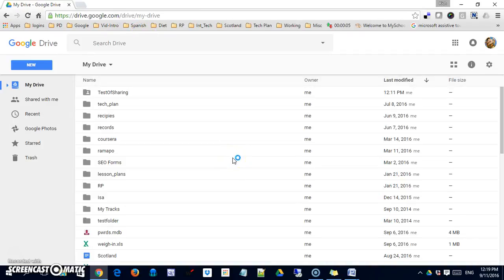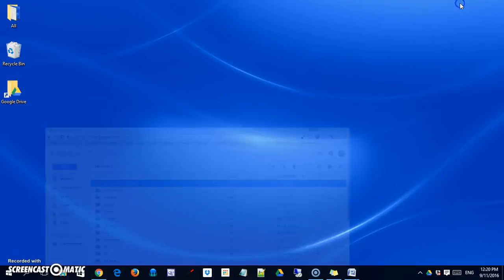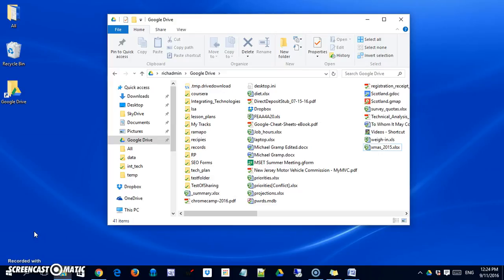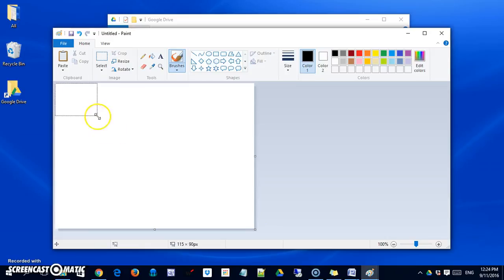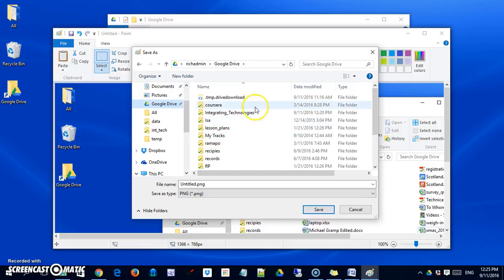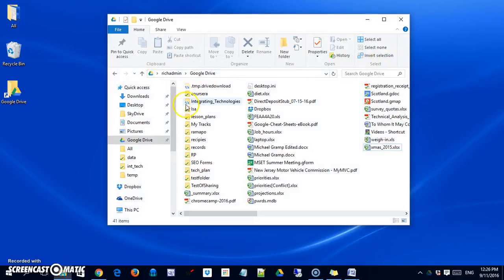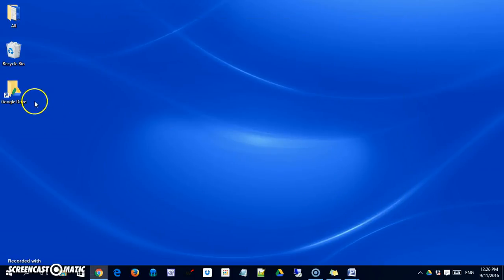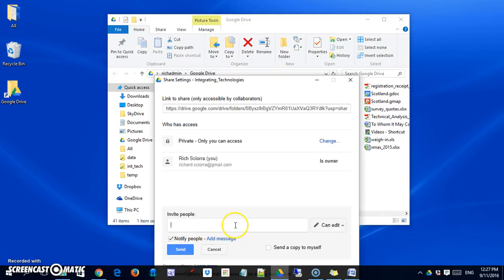Google Drive: Assignment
This video explains how to complete the weekly assignment.